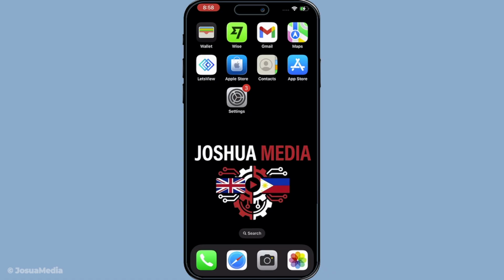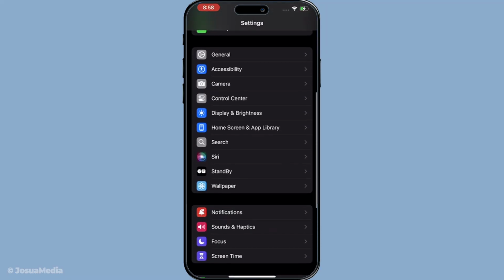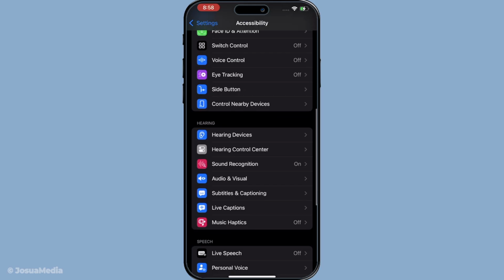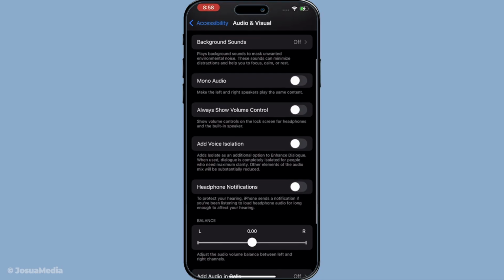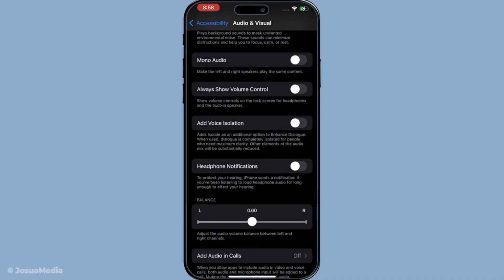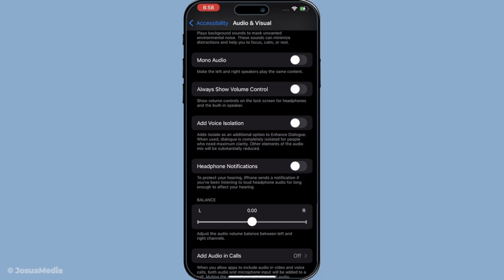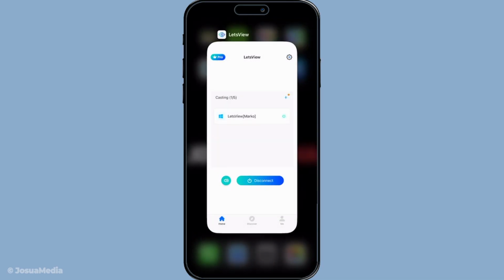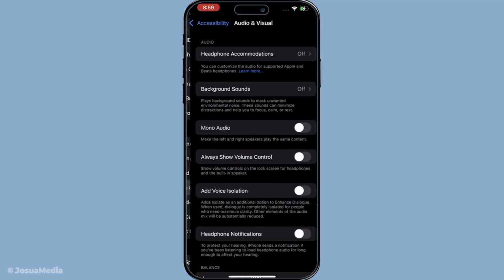How to Turn On Voice Isolation on iPhone (2026 Guide)